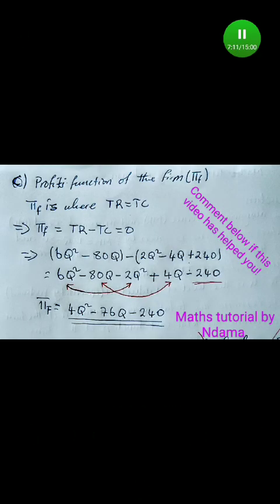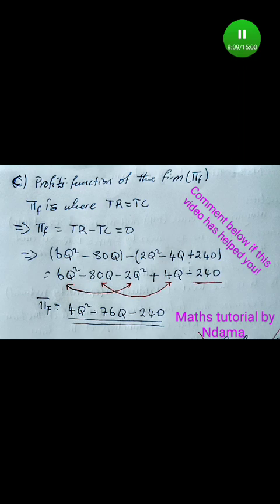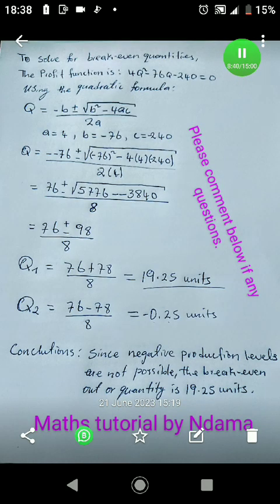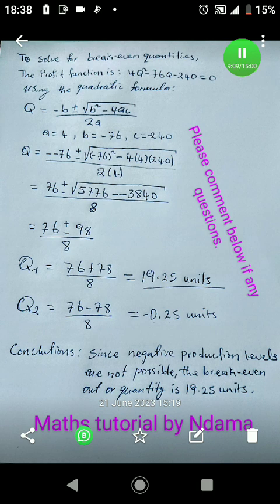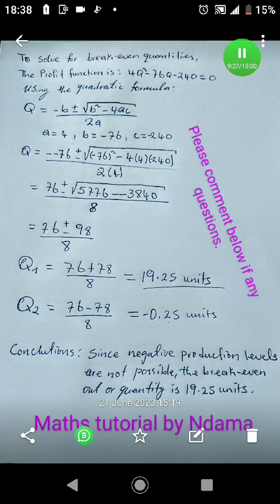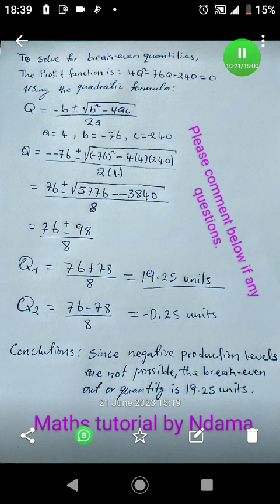Application of Calculus in economics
The marginal revenue (MR) and marginal cost (MC) functions of a small firm in is given by: MR = 120-80 and MC = 4Q-4. It should also be noted that the total fixed cost TFC = 240

Where Q quantity produced

a) Determine the TR and TC functions of the firm. to

b) Determine the profit function of the firm. c) Find the break-even quantities.